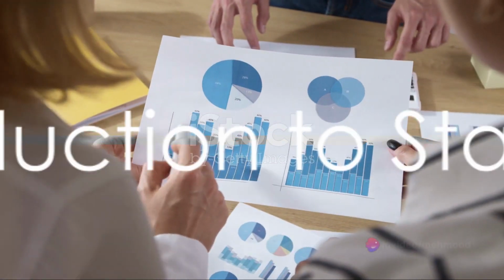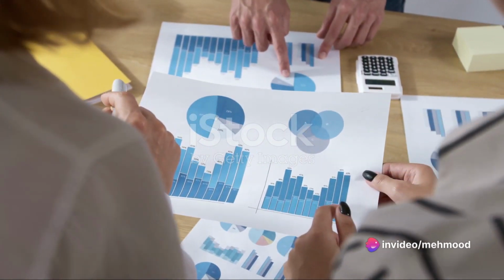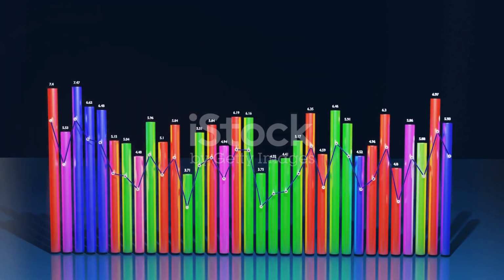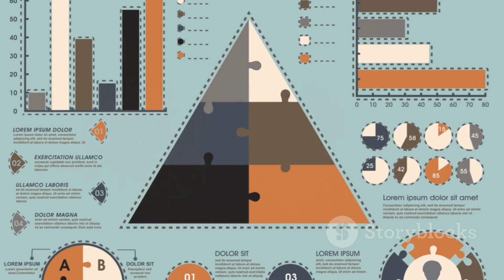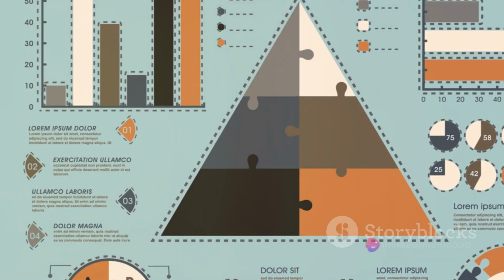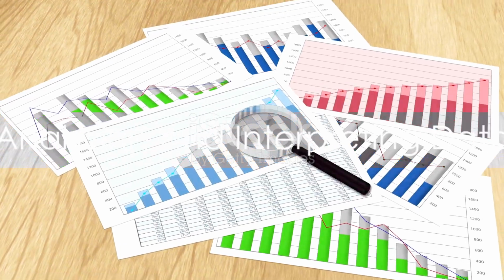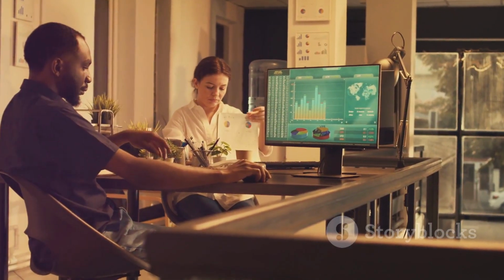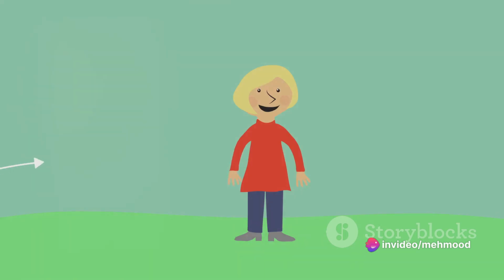text to video by using ai Biostatistics explained